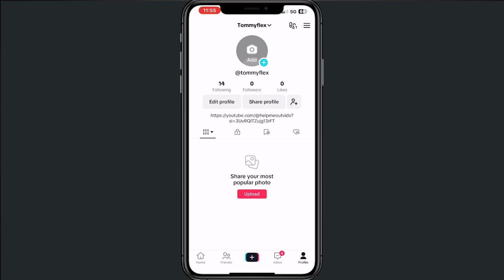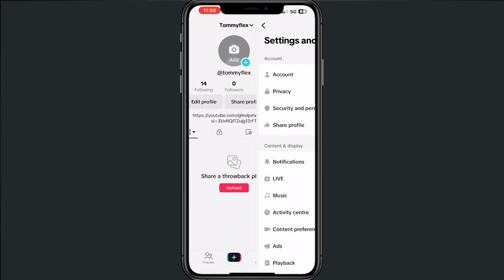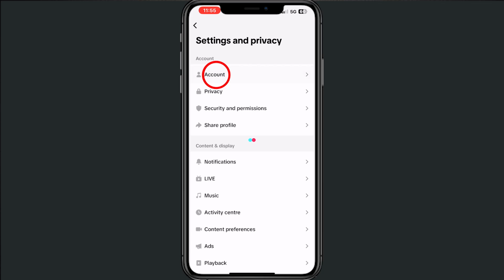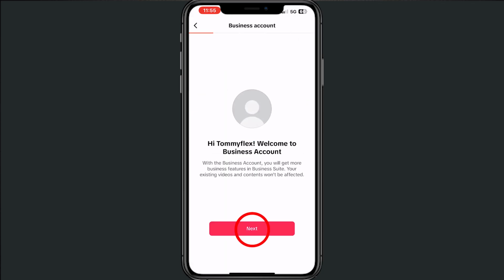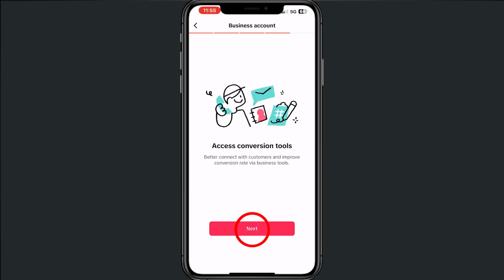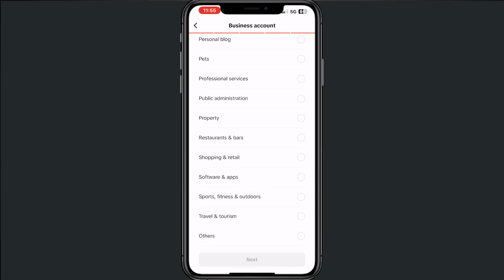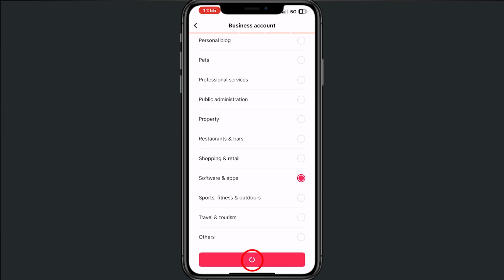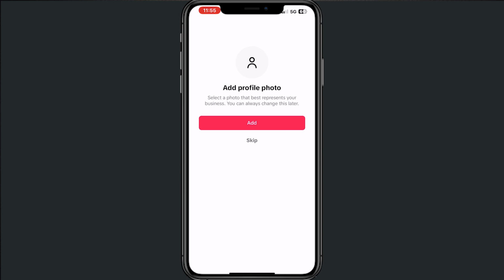How To Add a Link to Your Tiktok Bio (WORKS 100%)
How To Add a Link to Your Tiktok Bio | In this tutorial video, you will learn step-by-step instructions on how to add your own sound on TikTok. Whether you want to use a popular song or create your own audio, this video will guide you through the process to customize your TikTok videos with unique sounds.